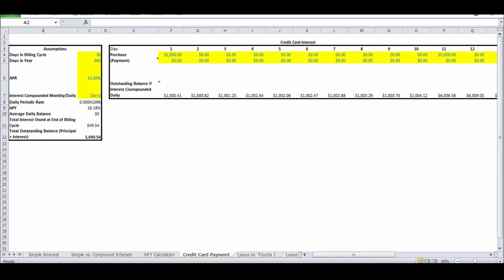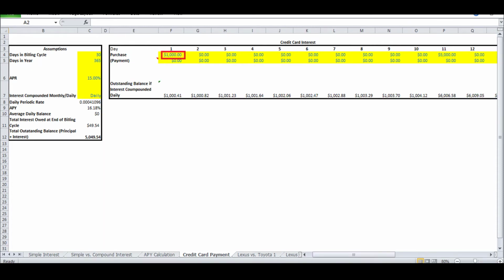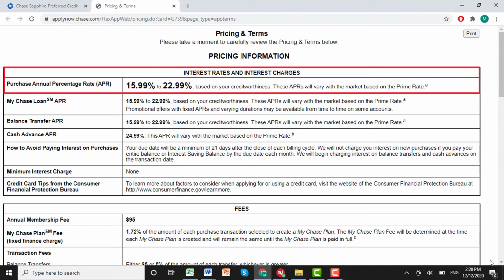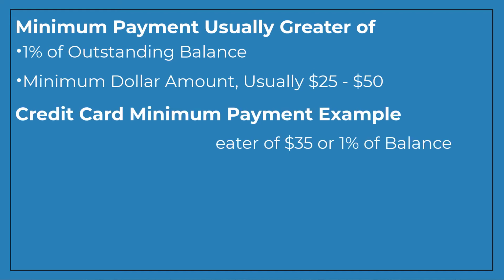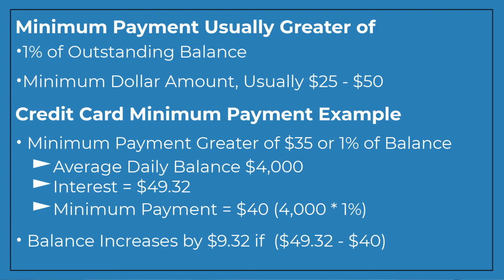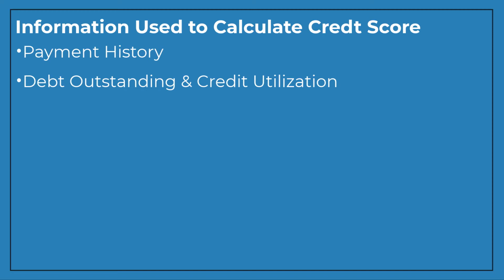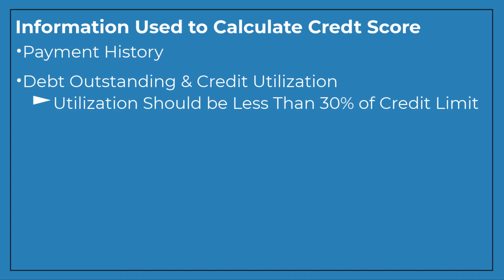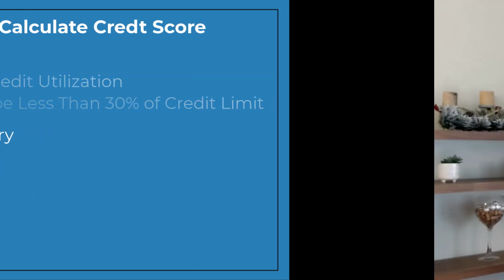Chapter 3 Part 2 (Credit Cards)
This video is part two in a two part overview of credit cards. It reviews the daily balance method, discusses variable interest rates, walks you through an example of what happens when you only make the minimum payment and lastly gives an overview of credit scores.

Book (Running the Numbers, A Guide to Life’s Major Financial Decisions)
Paperback

 Credit Score
o Transunion

Table of Contents:

00:00 - Introduction
01:04 - Daily Balance Method Example
03:58 - Variable Interest Rates
05:20 - Minimum Payment Example
06:56 - Credit Score Overview

Financial literacy is a journey and this video series is designed to prepare you for that journey. This series is designed to complement my book “Running the Numbers, A step by step guide to life’s major financial decisions”. Each video corresponds to a chapter or section in the book and intent of the videos & book is not to be prescriptive and tell you what to do but to give you the tools so that when the time comes, you can make an informed, data driven decisions for yourself. Financial literacy is a journey and as you are eventually likely come across all the situations I describe, my hope is to prepare you for the road ahead.